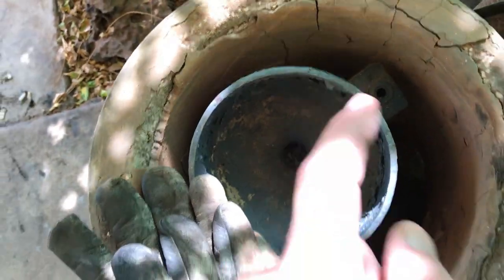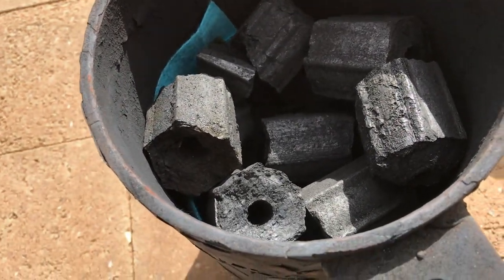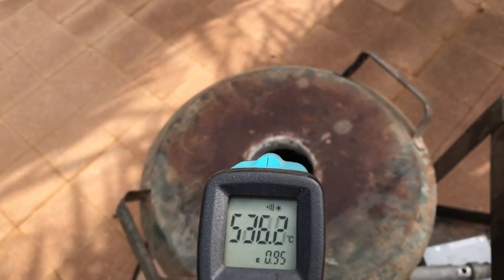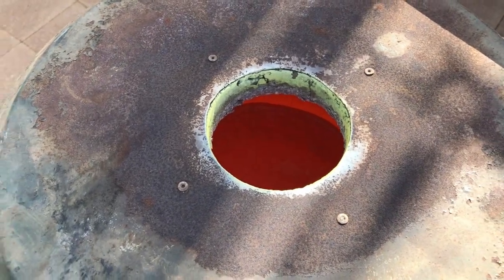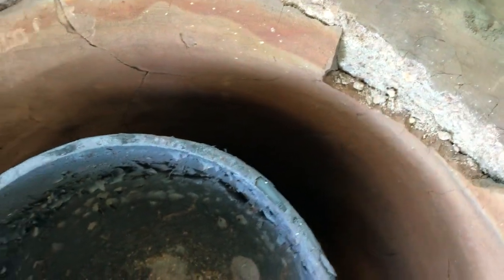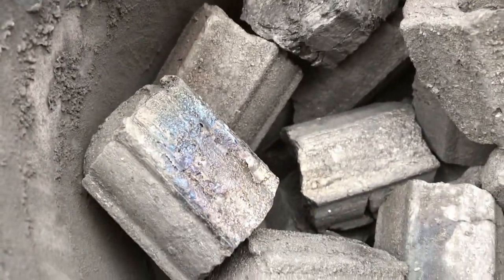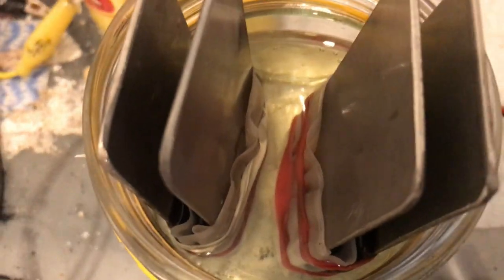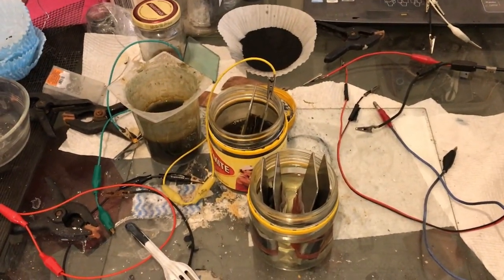Making Some Carbon Felt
This video is showing some homemade carbon felt, And I'm Making a batch of  Zinc Hexacyanoferrate with 2 grams of feather carbon and 1 gram of graphite added to the potassium hexacyanoferrate(iii) trying to bond it to carbon.